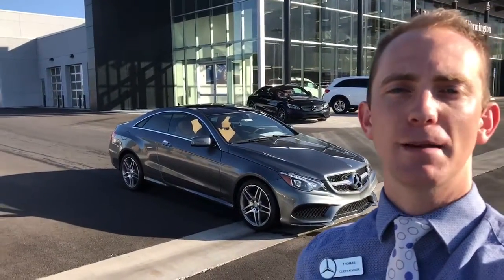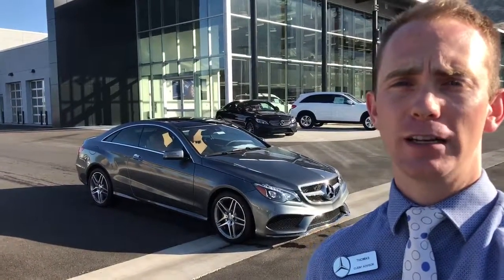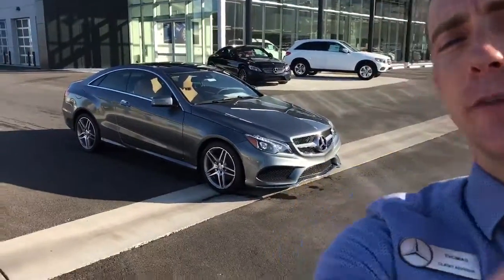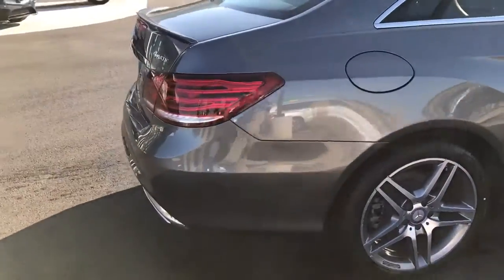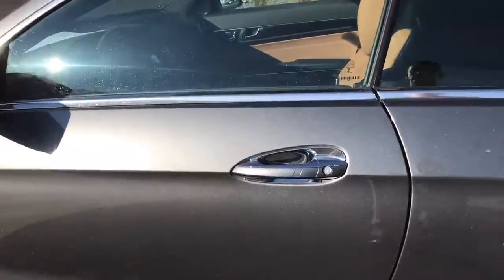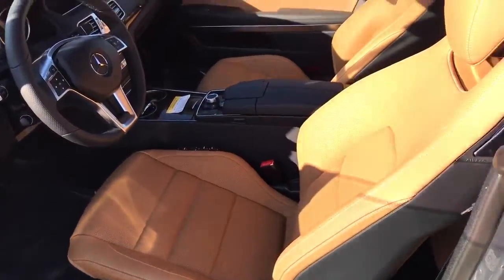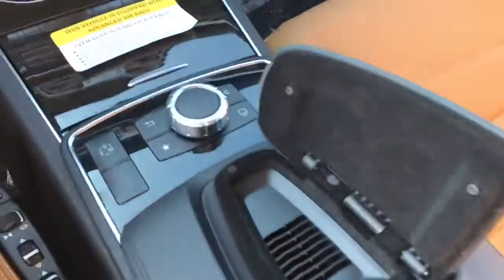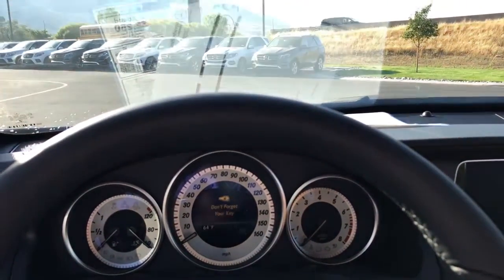Kavon, 2017 E400 Coupe, 5M70233